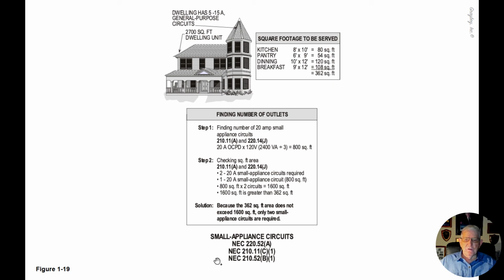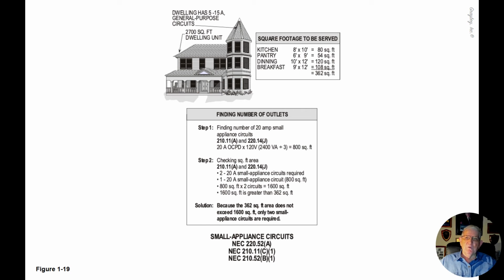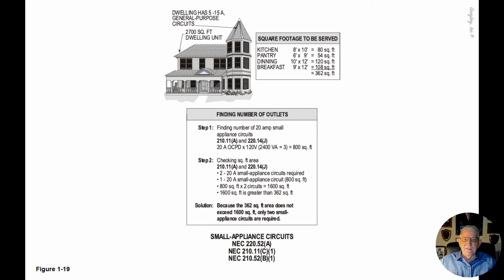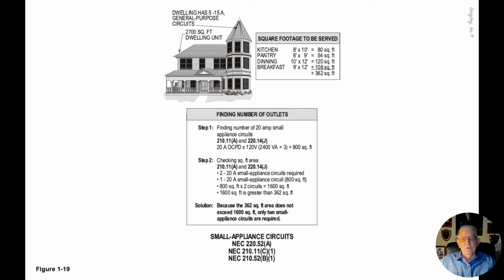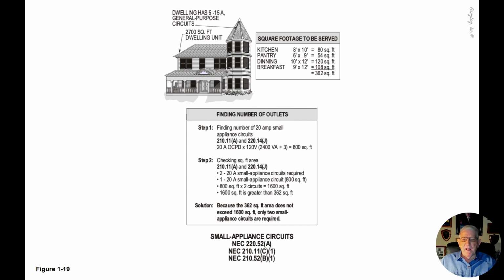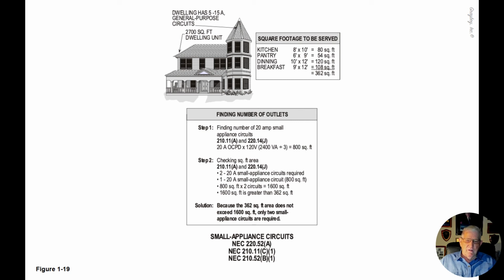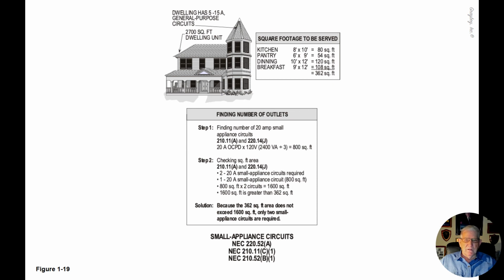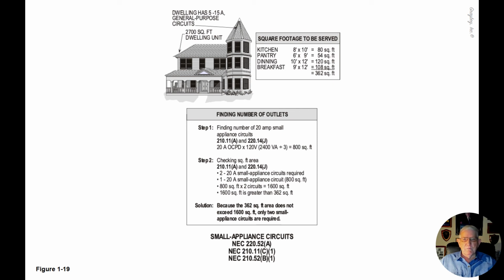1-19 MINIMUM RATING OF SERVICE EQUIPMENT FOR A MOBILE HOME - 550.32(A)